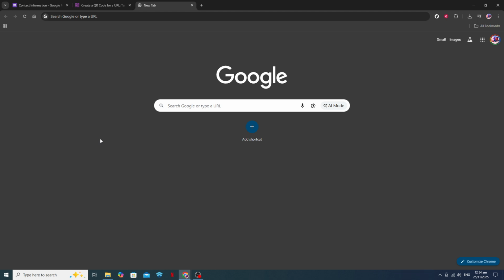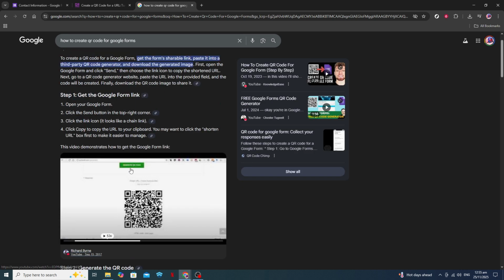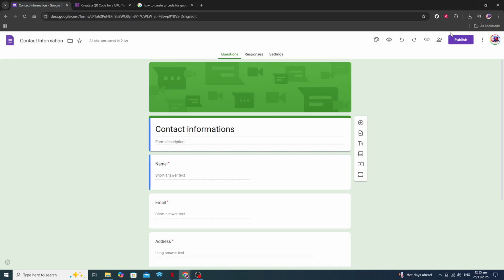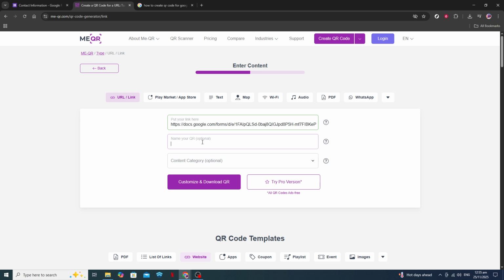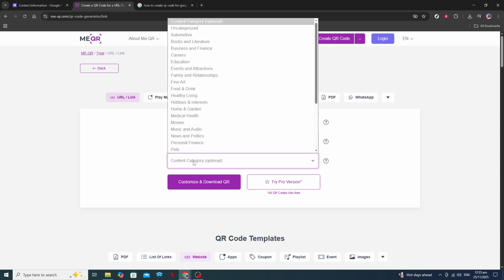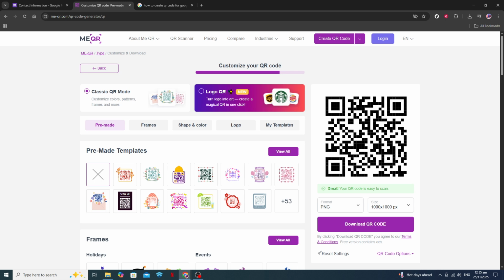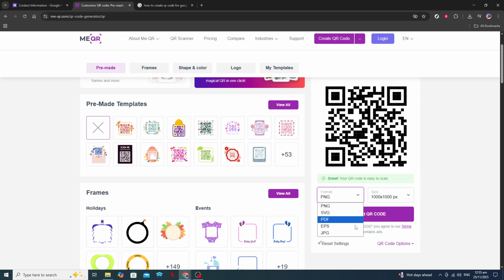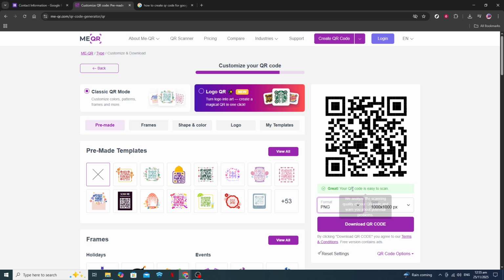How To Create Qr Code For Google Forms [2025 Guide]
In today's video we cover: qr code tutorial, google forms guide, create qr code, qr code generator, google forms tips, how to qr code, qr code for surveys, online forms tutorial, digital form creation, qr code for google, qr code basics, make qr code easy, google forms setup, qr code for links, generate qr code online, forms and qr codes, educational tools, qr code applications, google forms features

-Google Drive
-Google Meets
-Google Sheets
-Google Chrome
-Google Forms
-Google Gmail